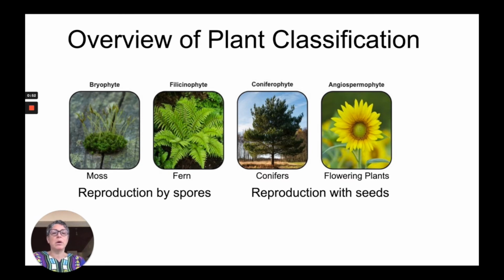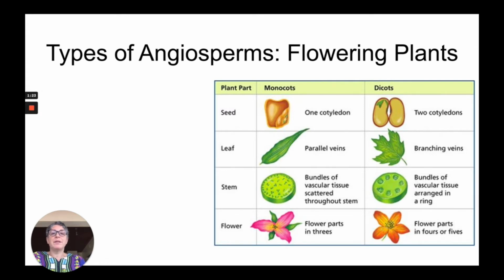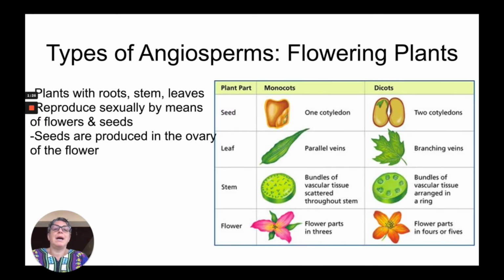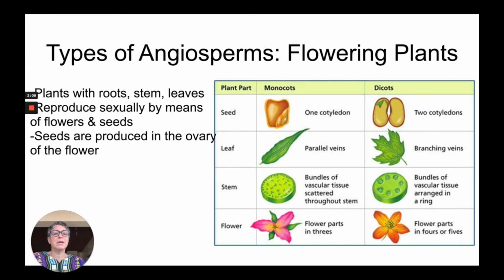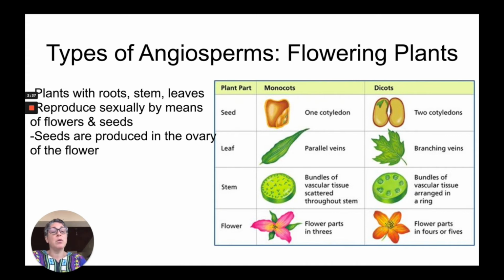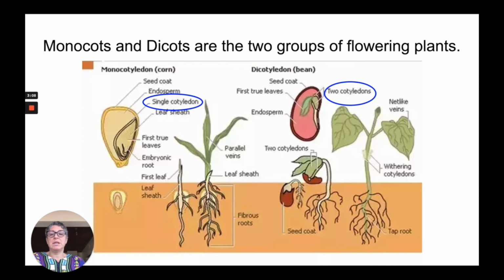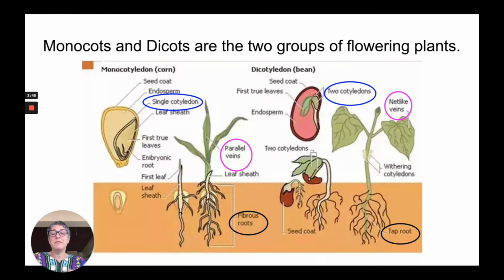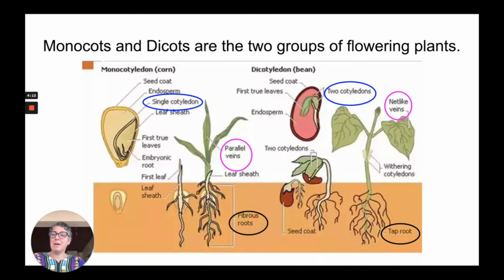IGCSE Biology Cambridge syllabus 1.3.5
Objective 1.3.5 on the features of flowering plants from the Cambridge CAIE 2025 syllabus for IGCSE Biology.